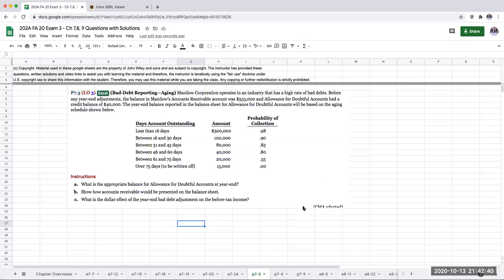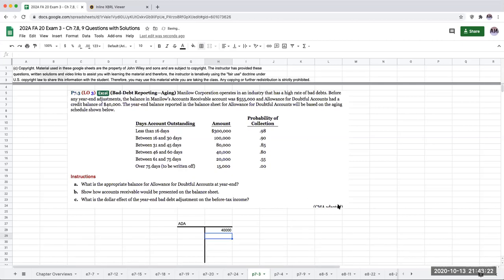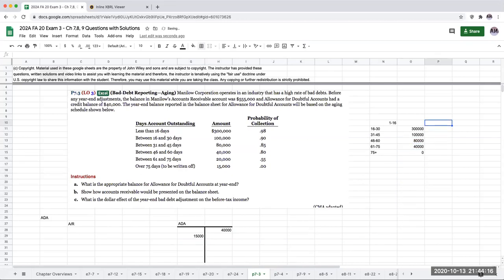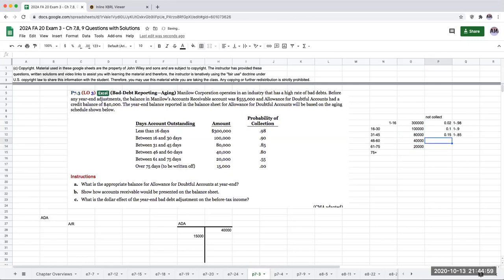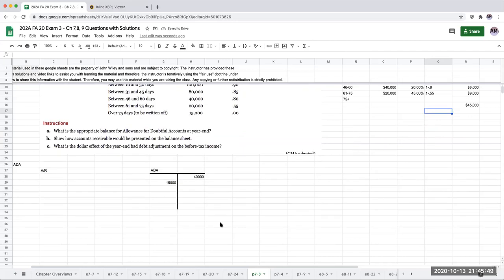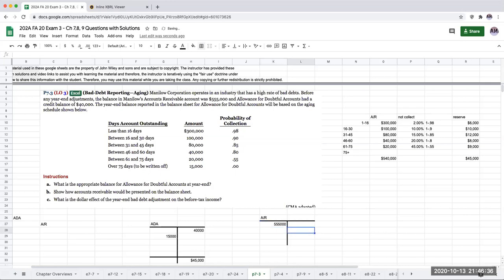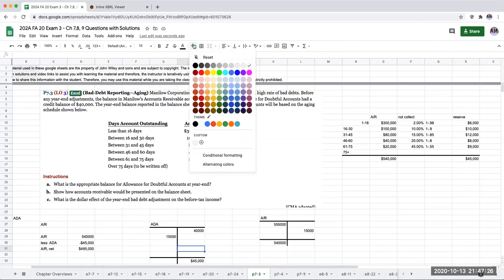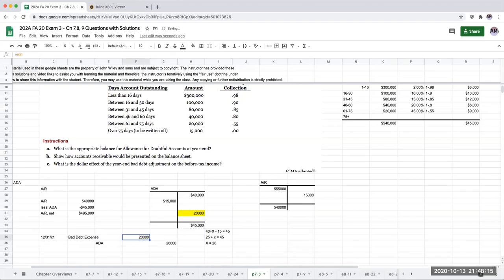Wiley Intermediate Accounting 18th Edition Problem 6-3 / 17th Edition Problem 7-3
Note that this is a walkthrough for the 17th edition of Problem 7-3. The numbers are exactly the same except that the years have changed 17th ed 2020 / 2019 vs. 18th ed 2025 / 2024

Last year, I made this solution walkthrough video for students in my intermediate accounting course. After talking with John Wiley and Sons, Inc. (“Wiley”), Wiley has allowed me to make these videos public. The questions are the copyright of Wiley and may not be redistributed without the permission of Wiley. The presentation of the solution is the copyright of Bennet Tchaikovsky.